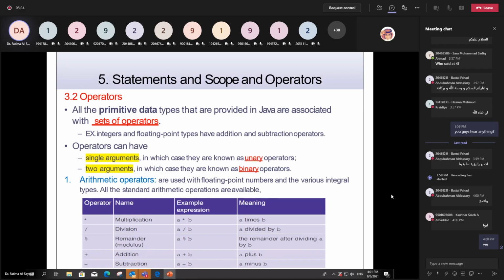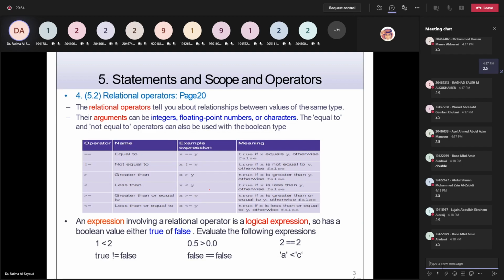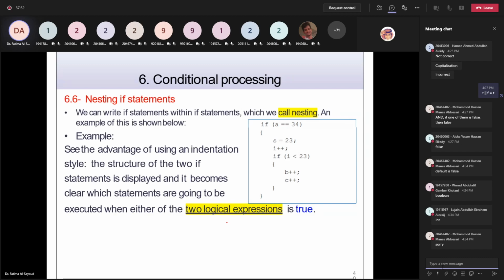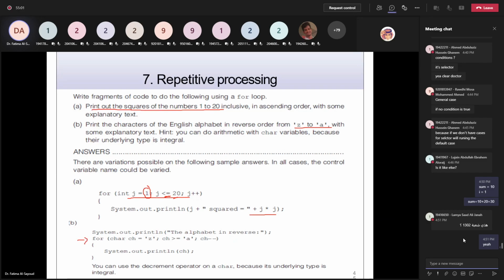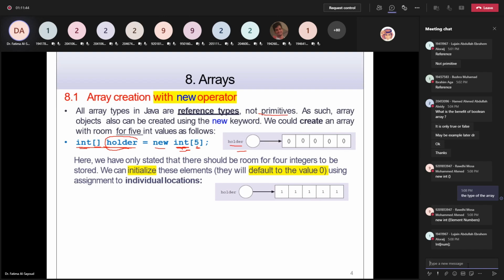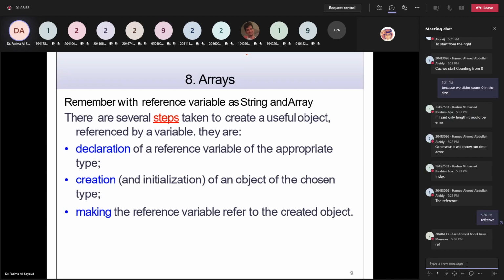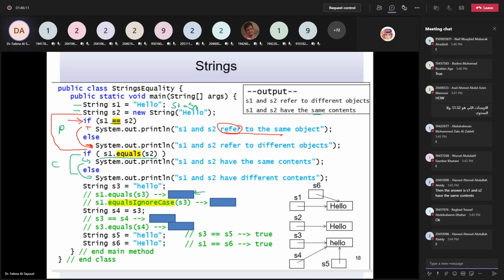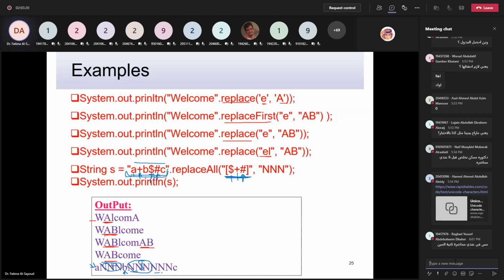M251 — Lecture 2 Meeting 1b & Meeting 2a — Dr.Fatimah Alsayoud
M251 Meeting 2: Java Revision
Introduction to programming usingJava